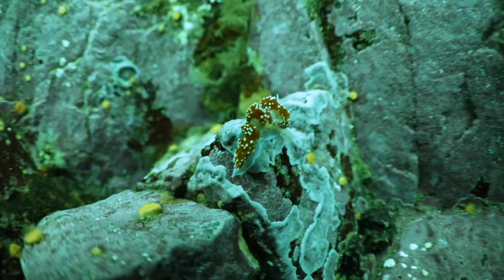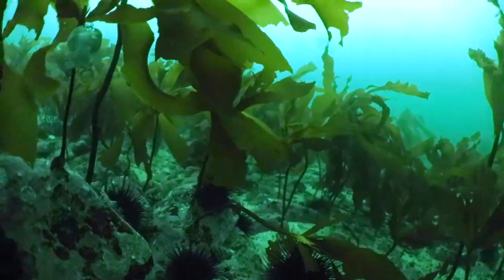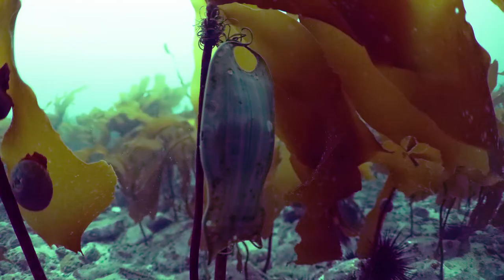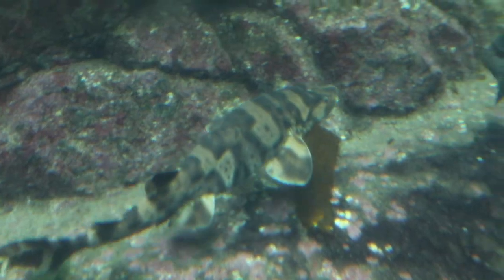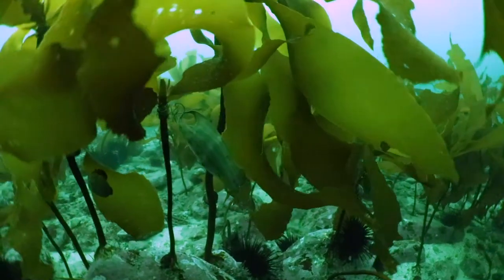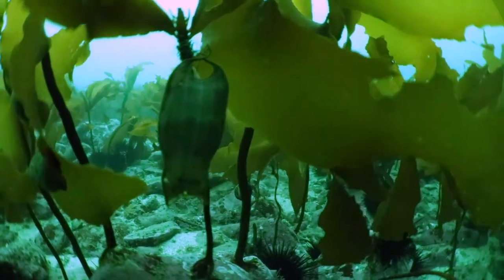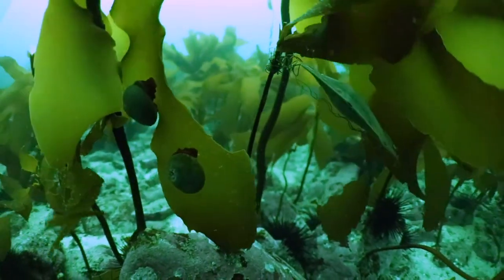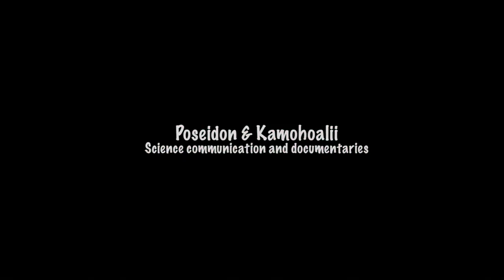Mermaid purses!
We found a mermaid purse on our last dive. What is a mermaid purse?
Does it actually come from a mermaid? Click to find out ;-)